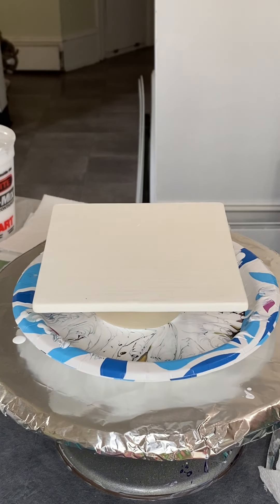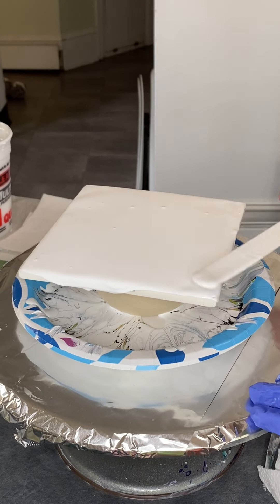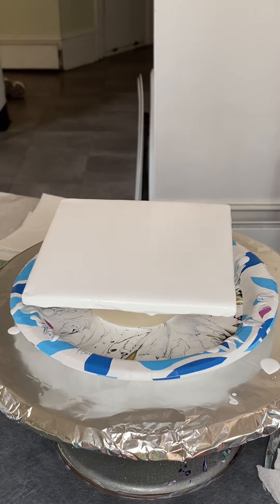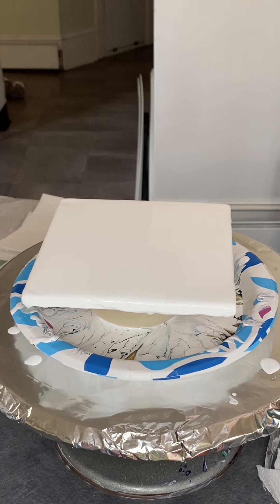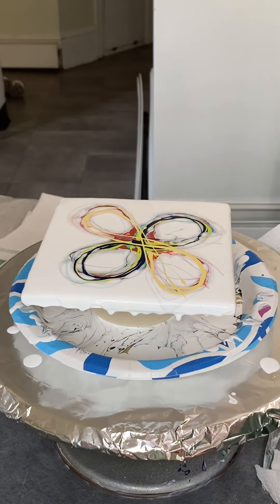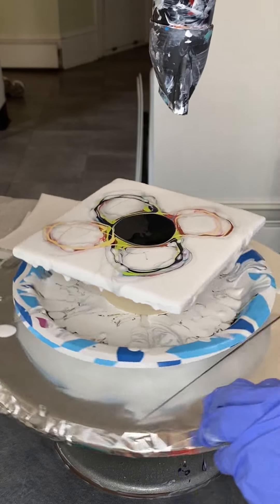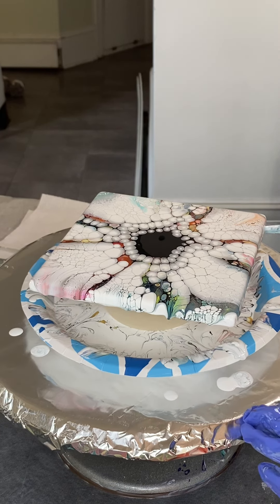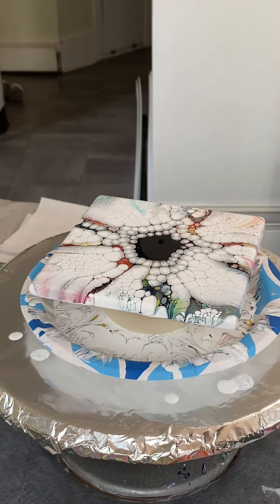Pearls of Color…..3D FluidArt Pearl Pour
This amazing 6” bisque tile that I purchased from Blick.com was an absolute joy to paint on this morning. I began with a pearl pillow, meaning that I added DecoArt Satin Enamel paint to my regular Artist Loft Soft Body White. My pillow was a bit thicker than normal, but thankfully worked well. To that pillow I added the following acrylic colors mixed approximately 1:3 paint to  Floetrol:

Arteza- Payne’s Gray

Amsterdam- Neutral Gray, Persian Rose, Primary Magenta, Permanent Red Violet, Turquoise Green, Brilliant Blue, Prussian Blue, Vermilion Orange and Naples Yellow

Liquitex Basics- Parchment

Pebeo- Iridescent Copper

Custom Color-  Parakeet  ( Amsterdam Olive Green Light Hue and Artist Loft White)

Cell Activator- Amsterdam Lamp Black mixed with Australian Floetrol to the consistency of baby oil.

Once I laid down my colors I created a pool of CA in the center of my tile. On the cool, low setting I used my blow dryer to blow out the paint. Next I took a clean toothpick and gently scratched through the CA in the center of the tile to illicit pearl cells to come forward.

Thank you so much for all your support, it’s difficult to get a new channel off the ground, but a labor of love.